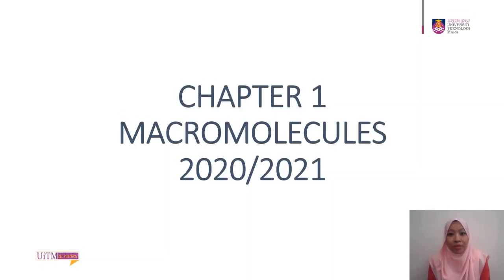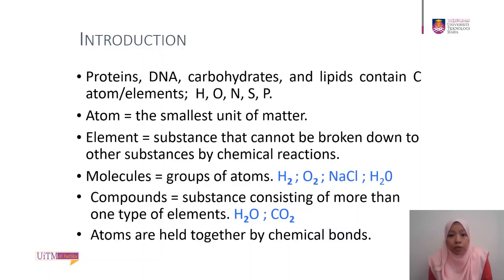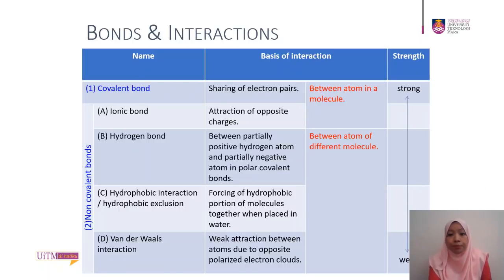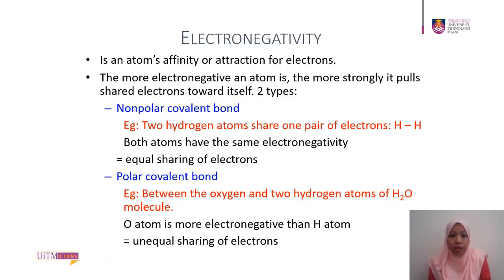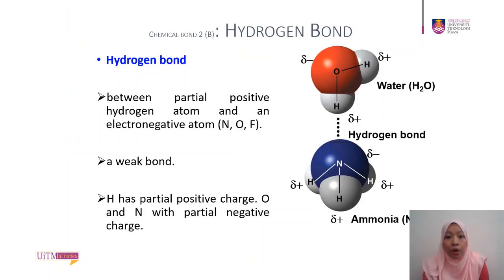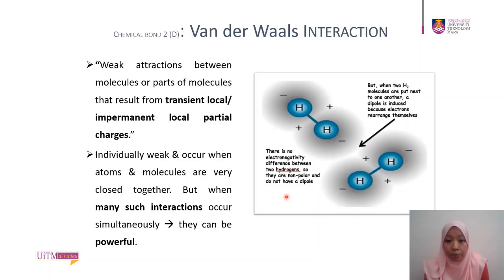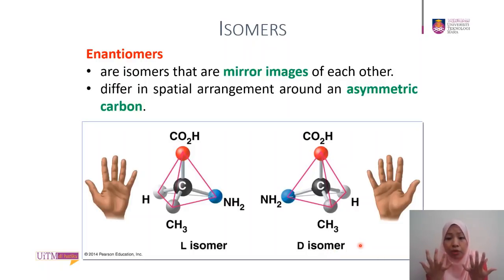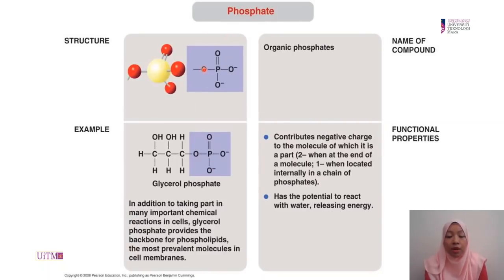Macromolecules : Functional Groups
Statement Correction based on the video:
1)  3:25 minute - Water molecule consists of 2 Hydrogen atoms & 1 Oxygen atom.

2) 7:00 minute - For Hydrogen molecule (H2), the bond between 2 hydrogen atoms form COVALENT BOND by sharing 2 electrons on the valence shell of the 2 hydrogen atoms.